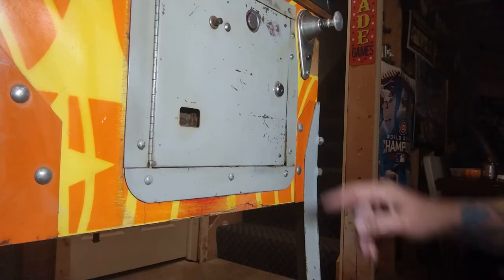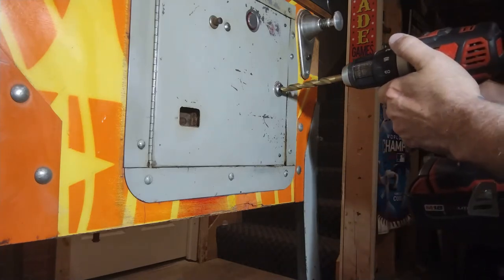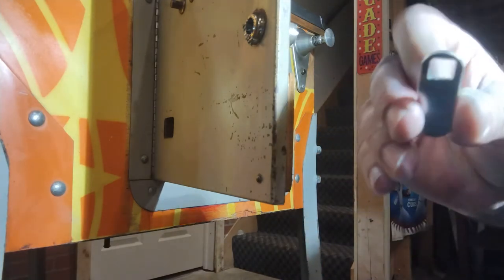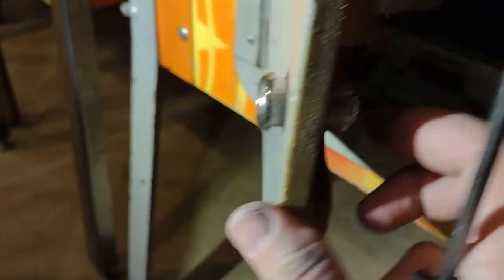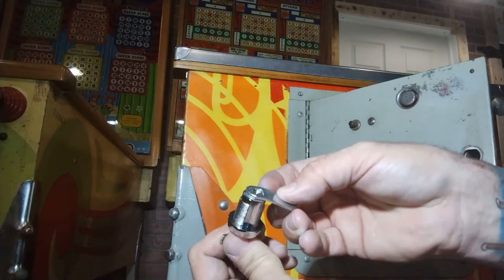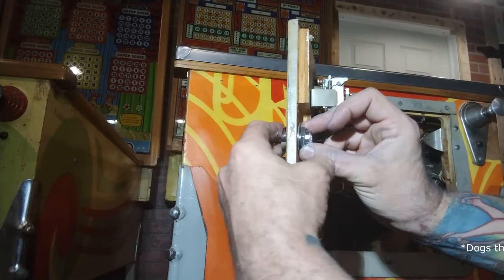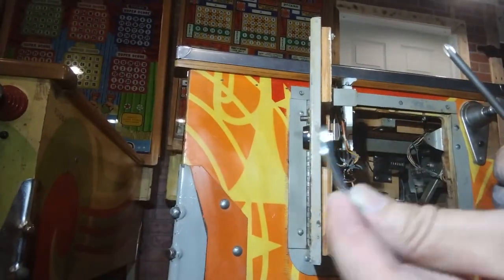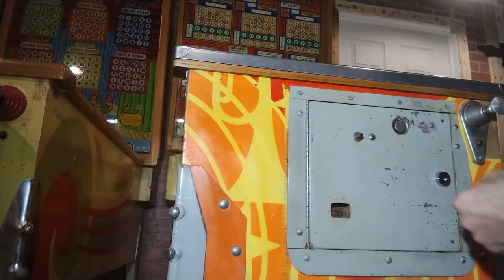Drilling and Replacing a Pinball Machine Lock Cylinder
Missing a key or is it broken off in your pinball machine or arcade game? I explain how to resolve that problem by drilling out the lock and replacing it with a new lock cylinder and key. Enjoy.